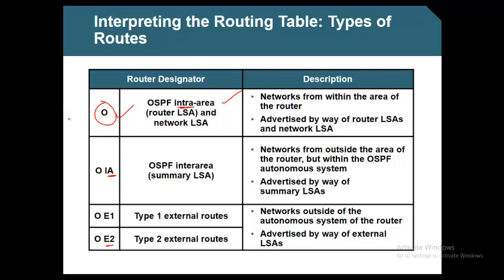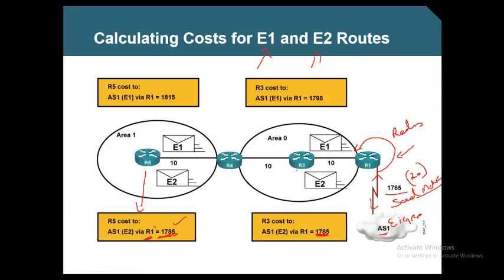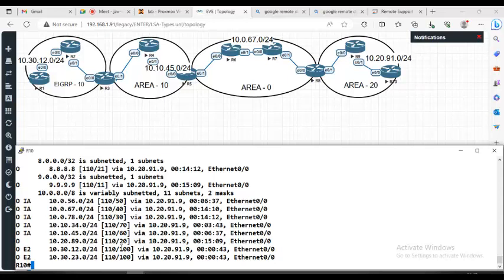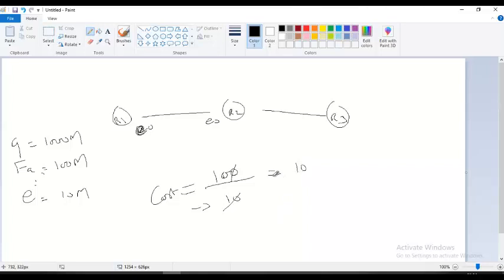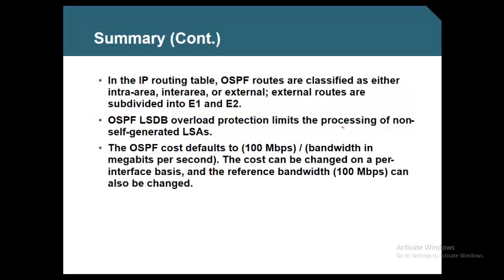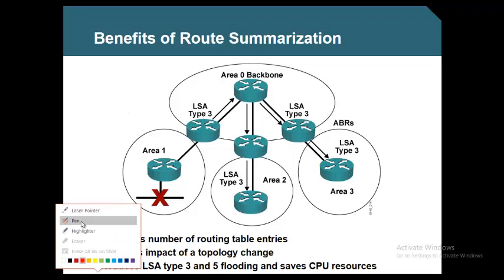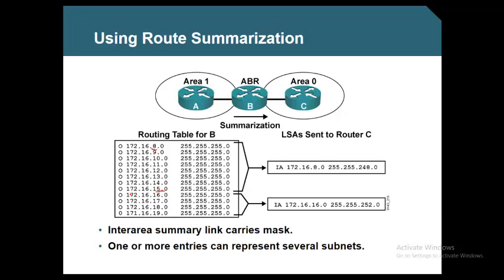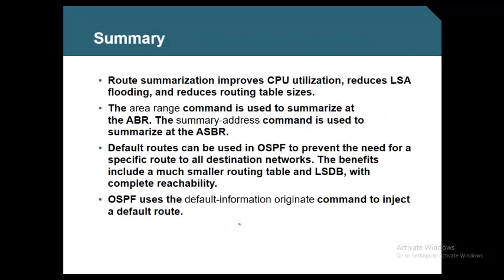CCIE AUG Part 16